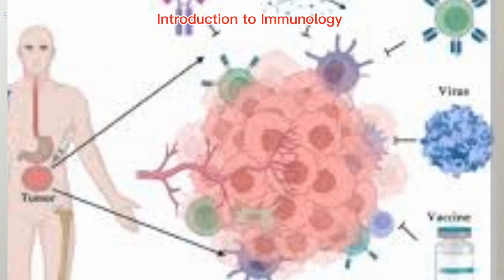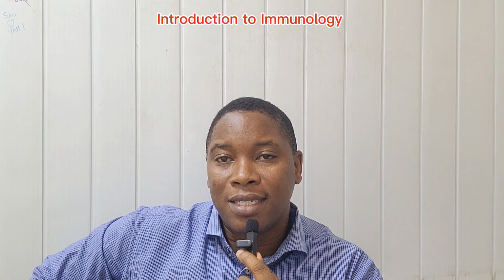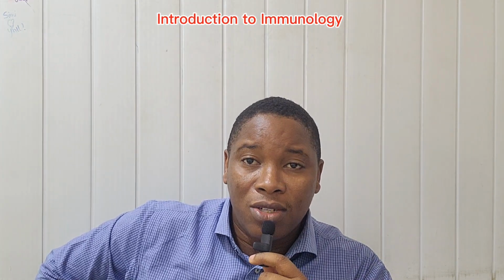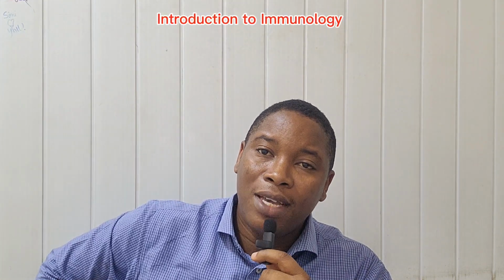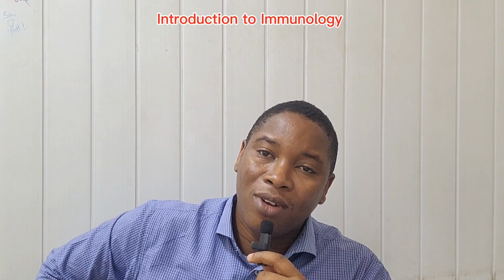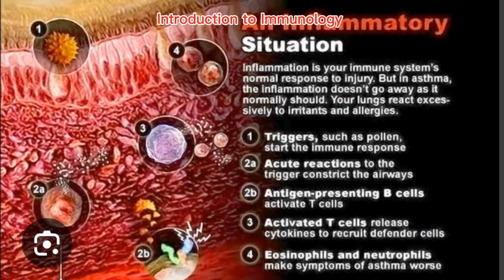Introduction to Immunology